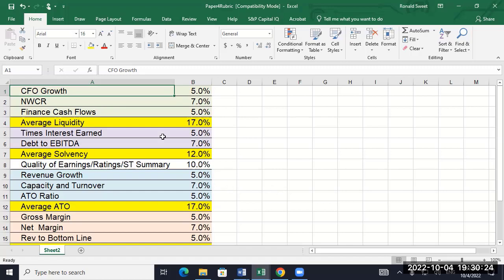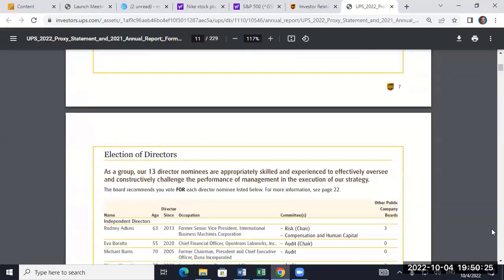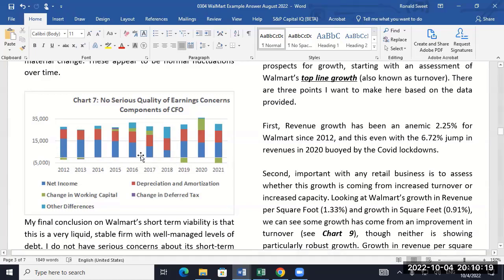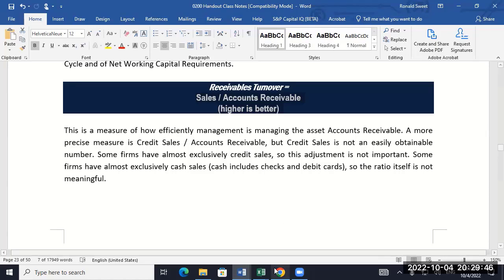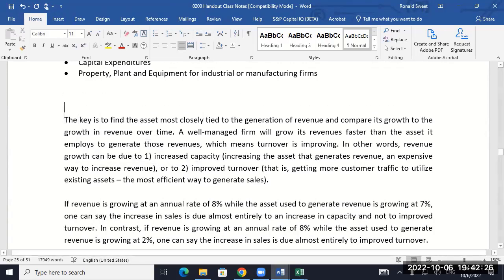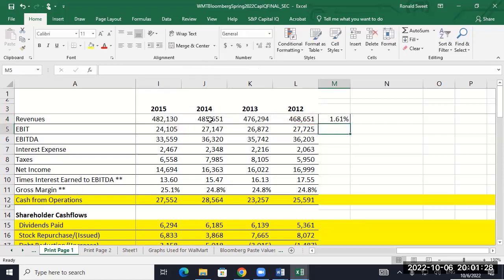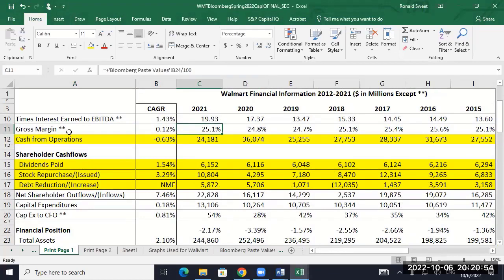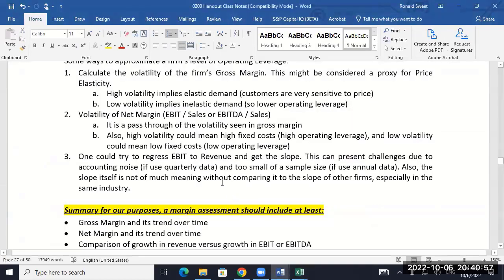UTSA Security Analysis Classes 13 and 14, October 4 and 6, 2022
00:00      Class 13
00:23      Financial Analysis (Paper 3)
1:08:35   Class 14
1:08:37   Financial Analysis (Paper 3)